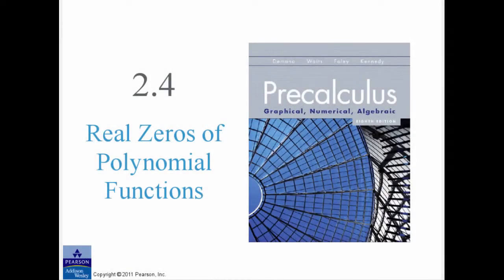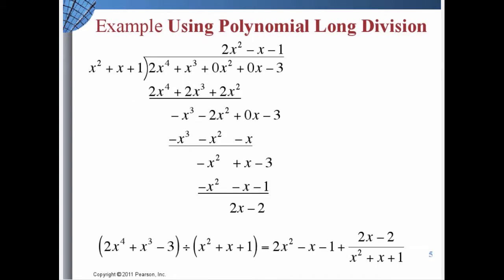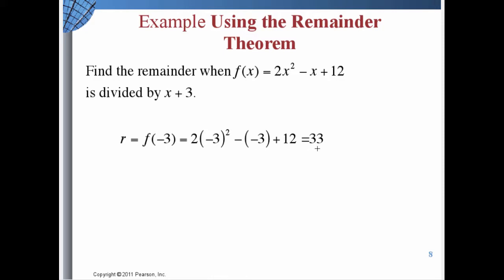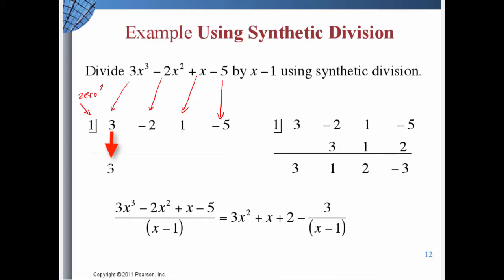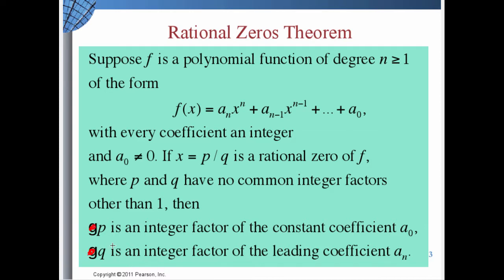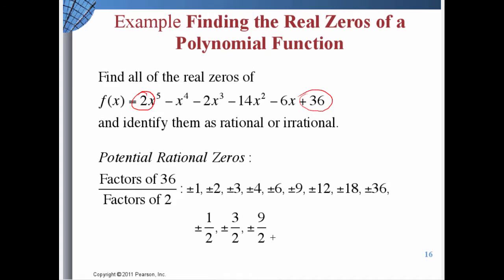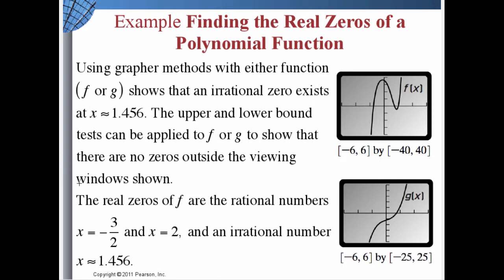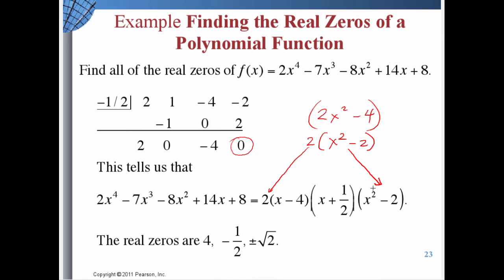PC2-4 Real Zeros of Polynomial Functions